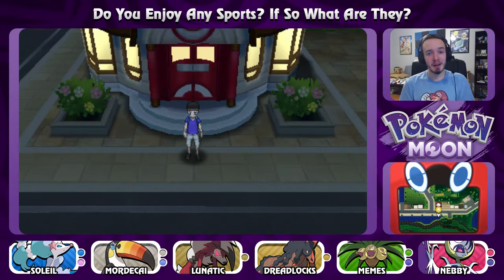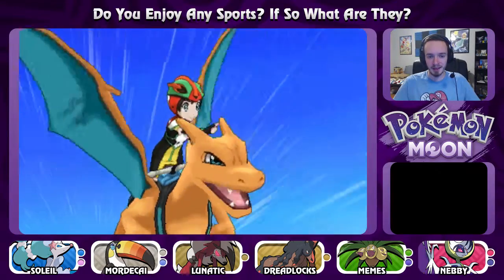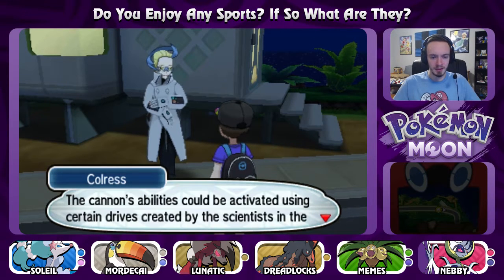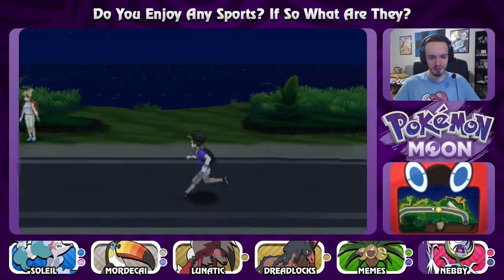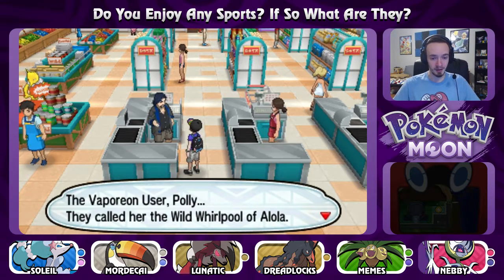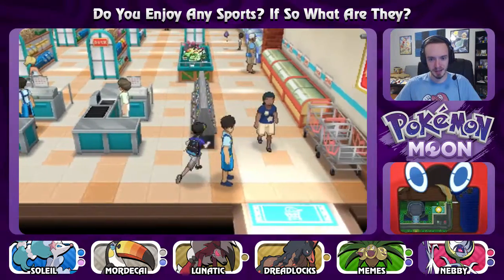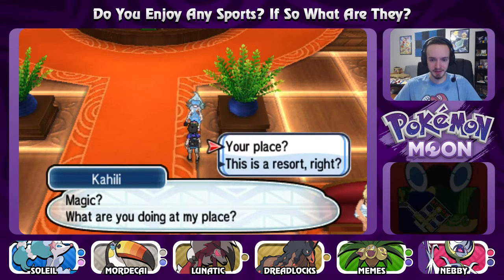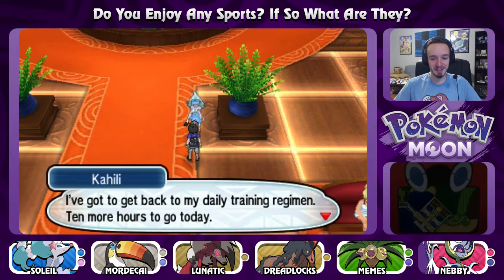Let's Play Pokemon Moon w/ MagicActivatr - Episode 68 - "Pokemon Get's Real"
What's shakin', guys?! Today we continue our adventue through the Alola Region in our Pokemon Moon LP!

Links & Important Things

Layout designed by me (MagicActivatr).

This video is owned by MagicActivatr, unless images/music specified in above description.